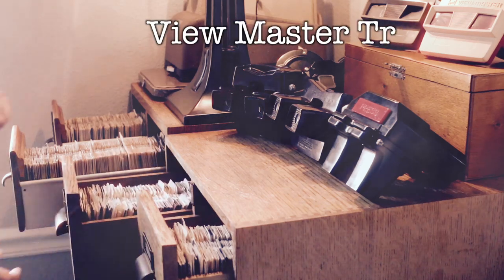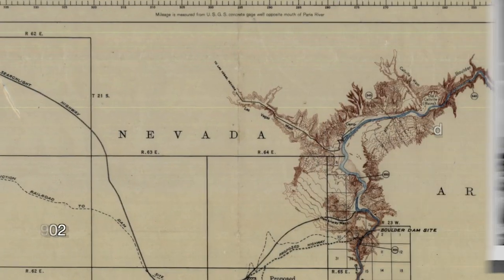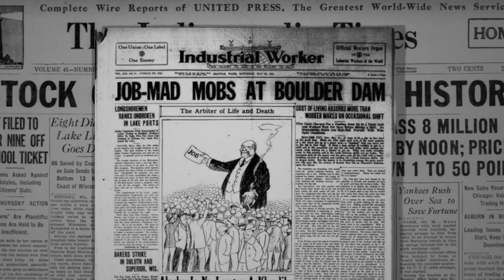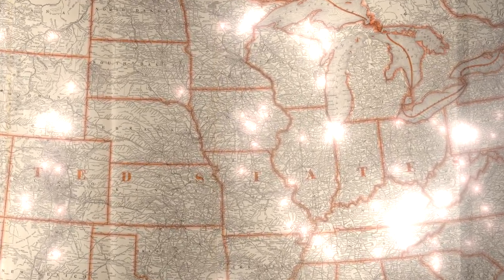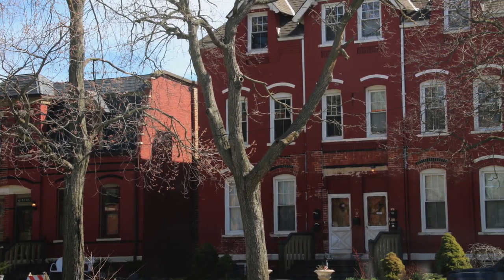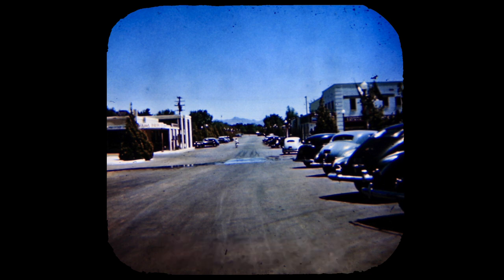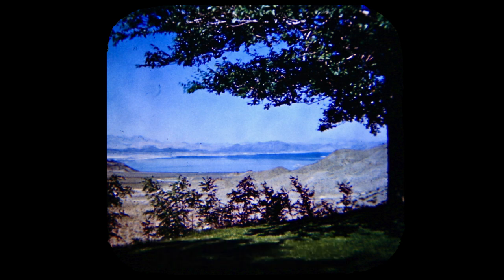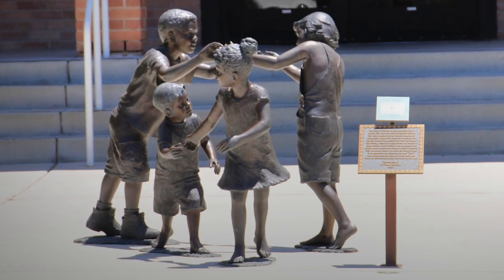History of Boulder City - The City That Helped Build the Hoover Dam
Hoover Dam and Boulder City during the great depression; Designing a "model" town; A "walled garden" city in the desert; Cracking down on union unrest; living in Boulder City; breaking away from government control.

Join me as we venture into the heart of the Mojave Desert to uncover the secrets of one of the first View Master reels ever released.

Why did they choose Boulder City, a tiny and remote location near the Hoover Dam, as their subject?

What could be so special about this place that it captured the attention of the entire nation?

As we search for each picture on the reel, we'll learn about the incredible story of how the US government built an entire city from scratch to house the workers building the Hoover Dam. This was no ordinary city - it was the very first "Federal City" ever built, entirely owned and operated by the US government.  But the path to creating this city was anything but easy. The Great Depression hit just as construction was set to begin, leaving thousands of unemployed Americans desperate for work. In response, they flocked to the harsh and unforgiving desert, forming Ragtown - a makeshift camp with extreme living conditions.

Despite these challenges, the government pushed forward with their ambitious plan, hiring architect Saco Rienk de Boer to design a city that would be "the finest construction camp ever constructed". The result was a stunning example of urban planning, with separate districts for government, business, and residential areas, surrounded by large grassy parks and tree-lined streets.

But as we'll discover, not everything went according to plan. The government had to make tough decisions to maintain strict order in town, including making casinos, bars, and brothels illegal. They even created a "federal reservation" where democracy didn't exist and Nevada state law didn't apply - a literal "walled garden" in the middle of the desert.

Follow me as we uncover the fascinating history of Boulder City, one picture at a time. From the towering US Bureau of Reclamation Administration Building to the serene Terraced Government Lawn, each image on this vintage View Master reel tells a story of America's ingenuity and determination to conquer the harshest landscapes.

Picture credits:

Elwood Mead: Los Angeles Times Photographic Collection
Many pictures of Boulder City area: UNLV Special Collection